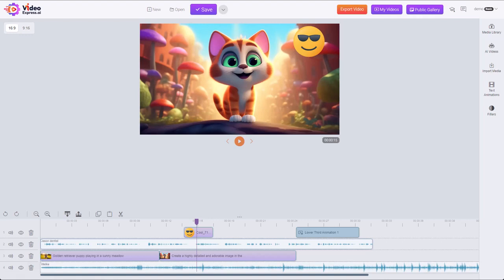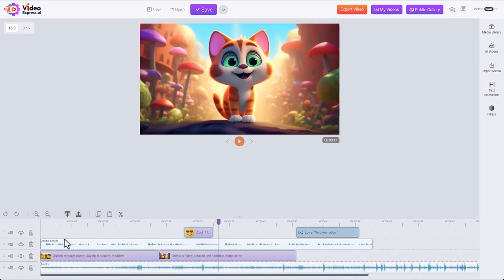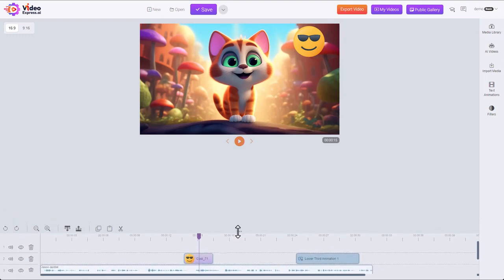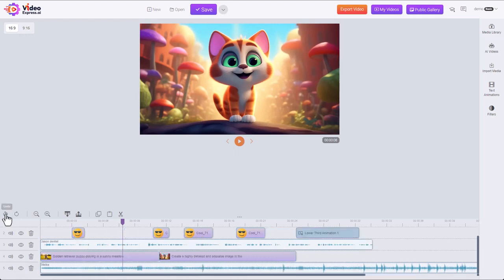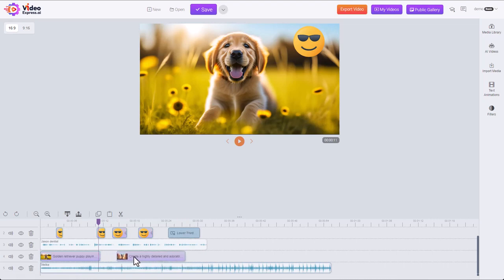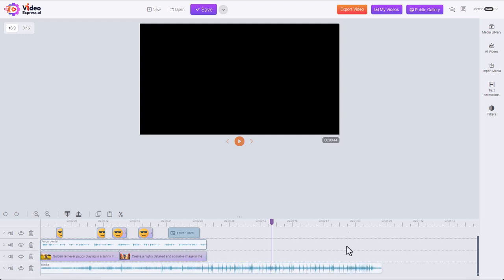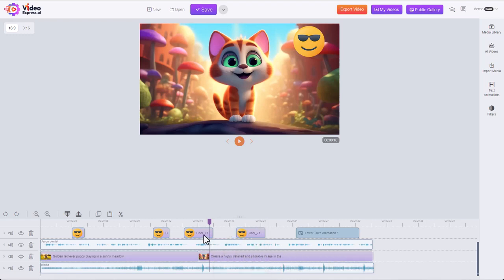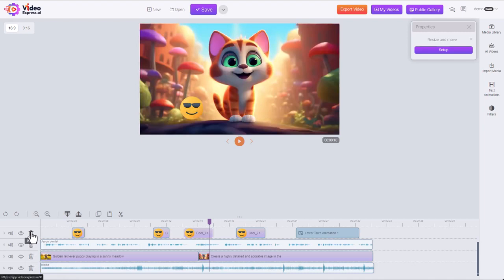VideoExpress.ai Tutorial - Full Feature Timeline Editor